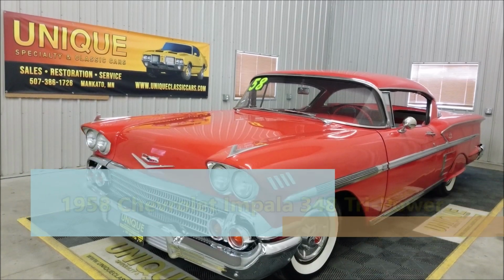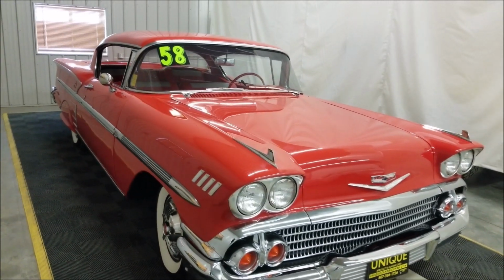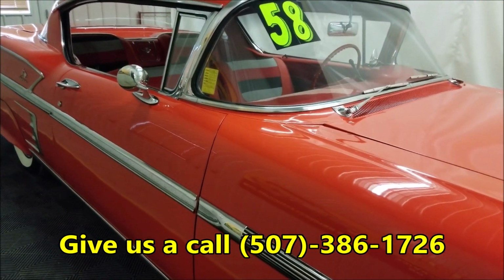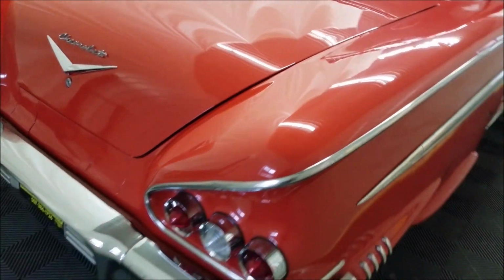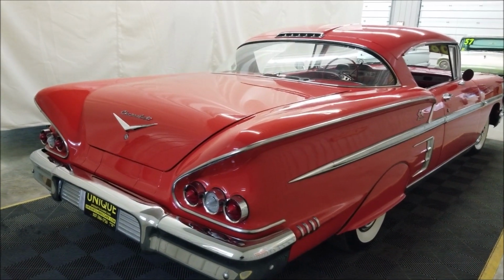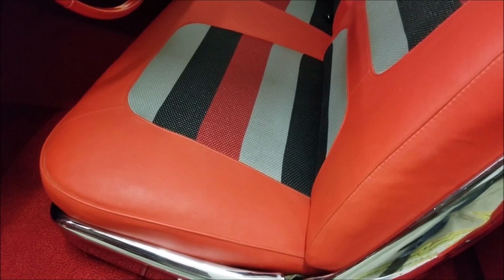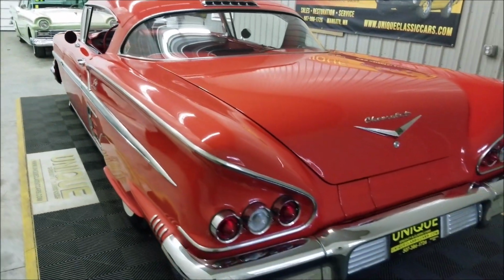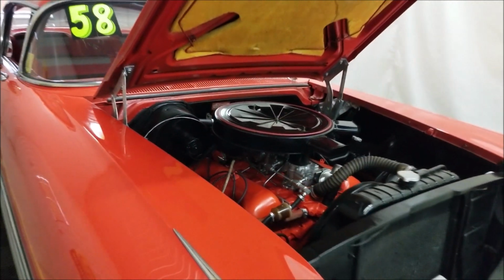1958 Chevrolet Impala 348 Tri-Power | For Sale $64,900